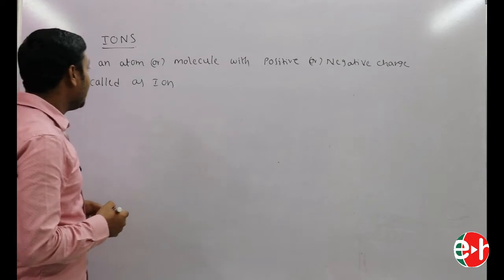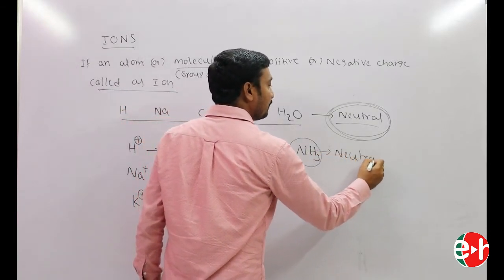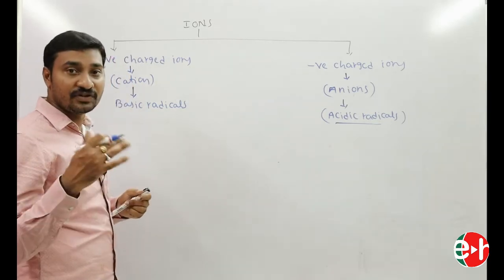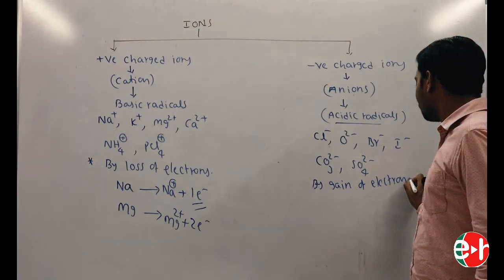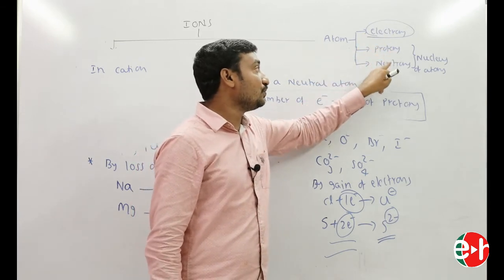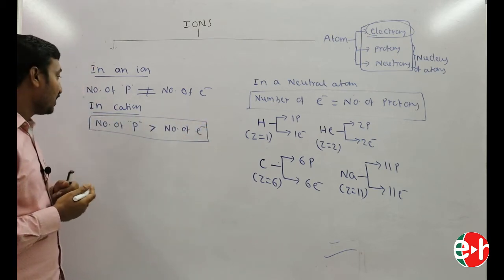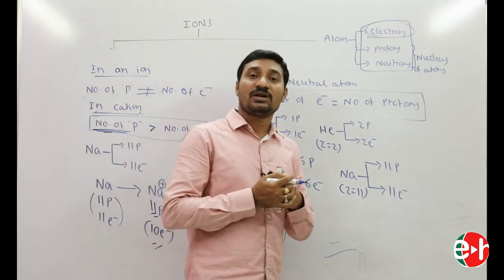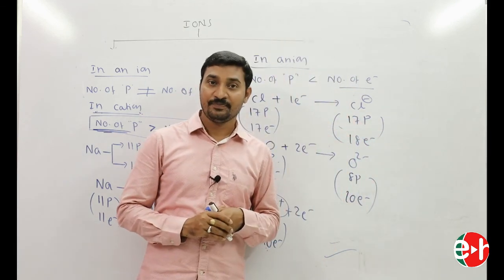6C1 SYMBOLS OF ELEMENTS | CLASS 6,7